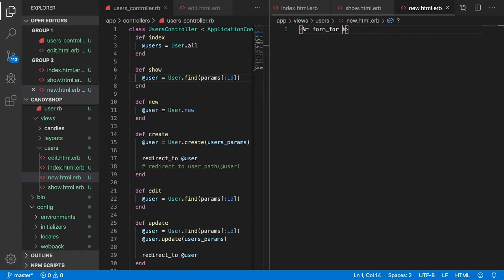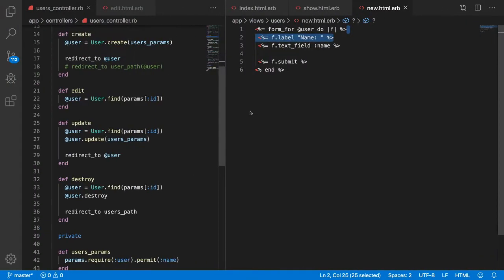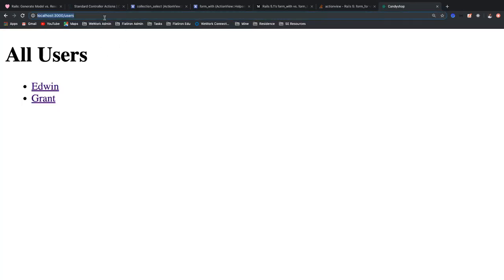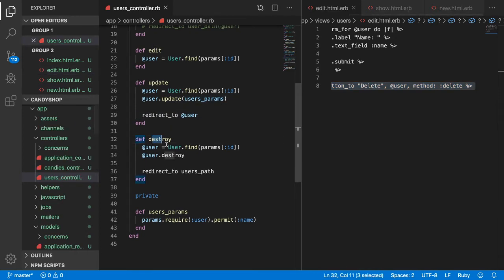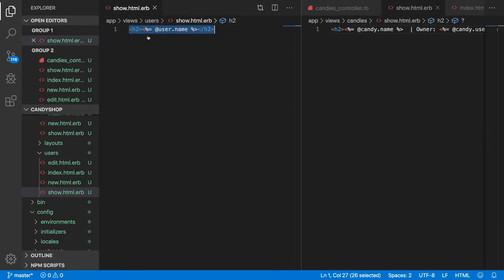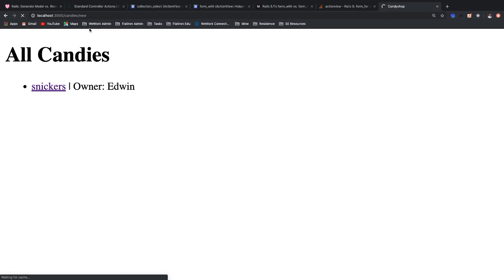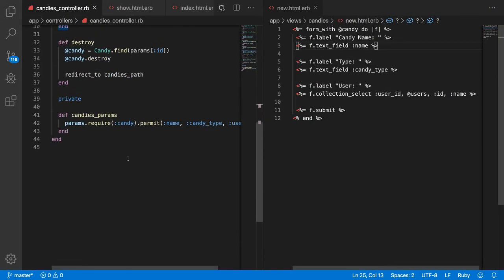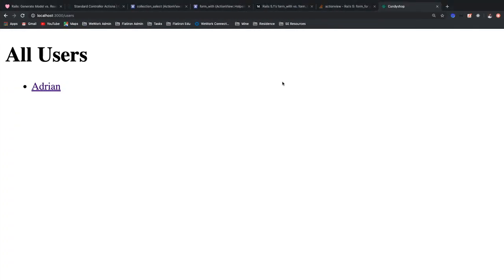Rails Form Associations Part 2